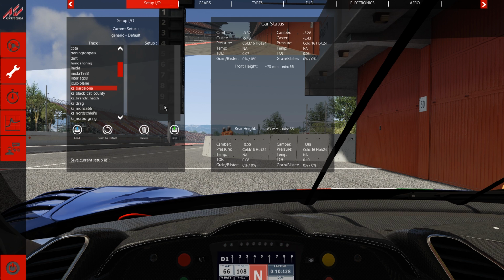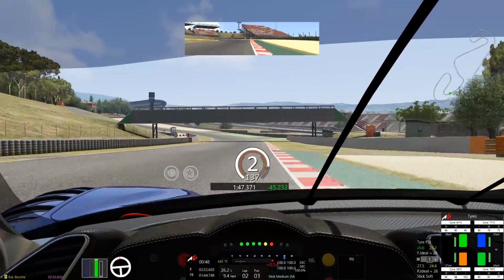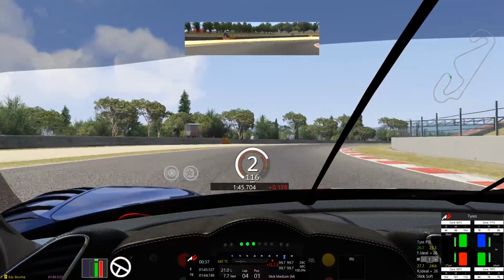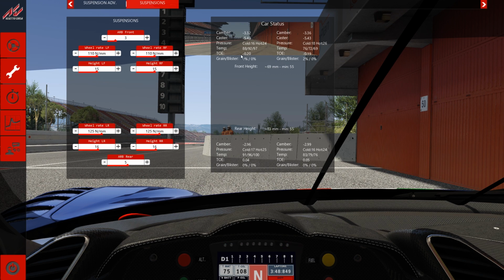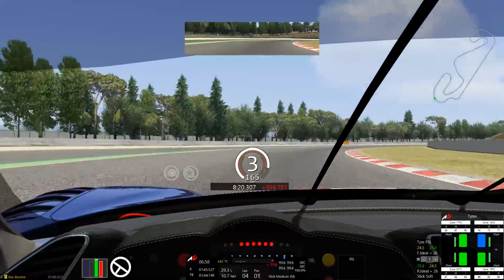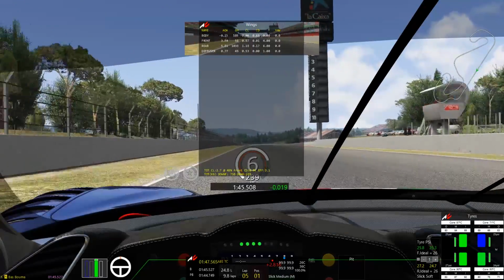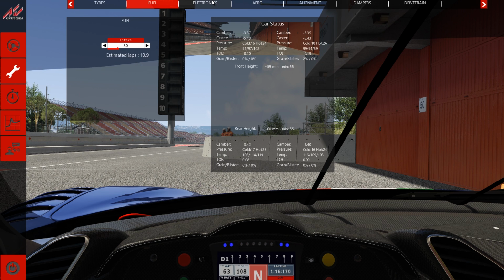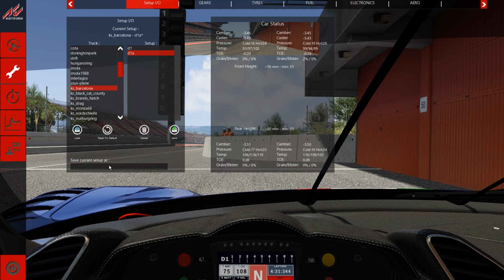Darkone's Race Notes - Setup Part 1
In my Race Notes I will be explaining specific bits about how to race fast. From driving lines to trail braking, from dampers to throttle balancing. The goal is to educate new and moderately experienced sim racers to set competitive lap times.

This episode is about car setup. I'm starting with the basics. The things to start with. Setup is all about personal preference and driving style, so what works for me might not work for you. This video guides you in how to approach setup for your own driving style.

Intro: Bas Bouma - doinggood Soundtrack
Outro: Bas Bouma - Insert Catchy Title Here